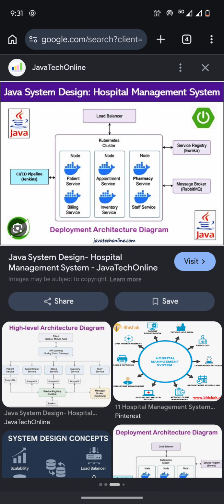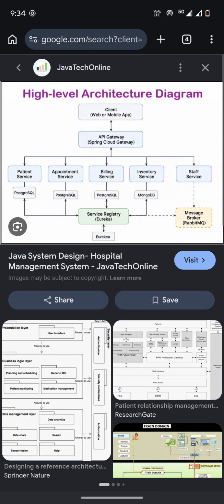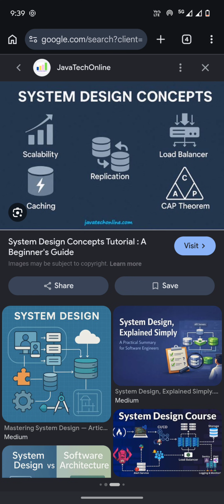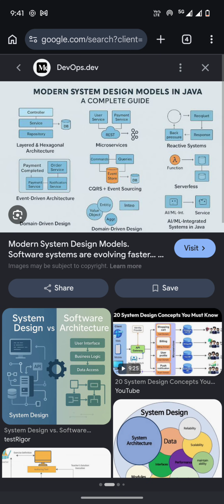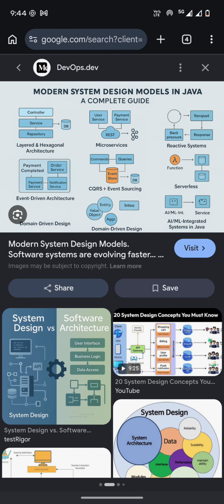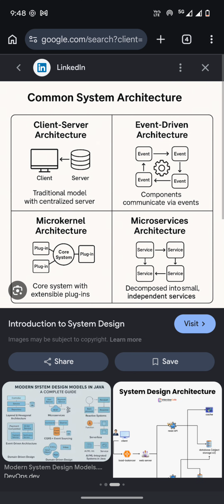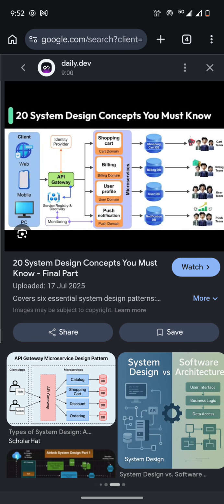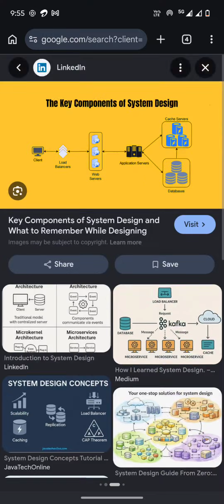System design key components different system designs software architecture